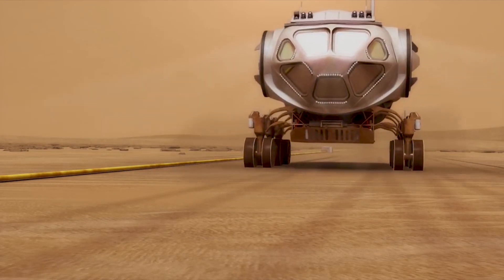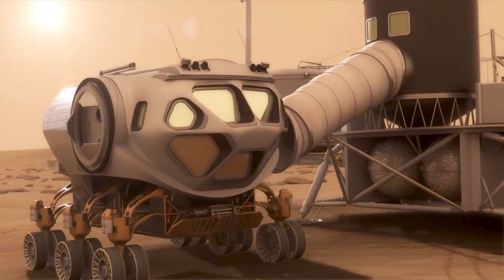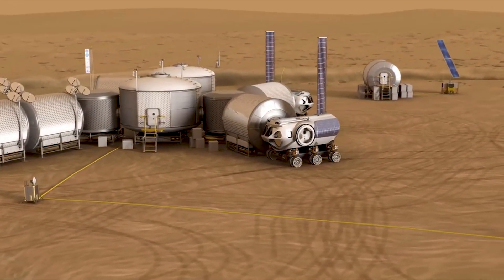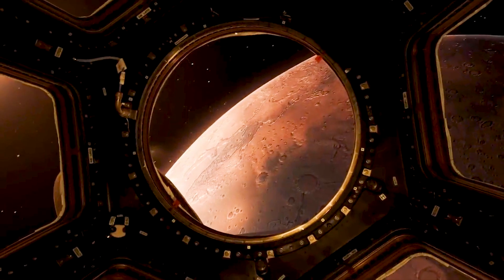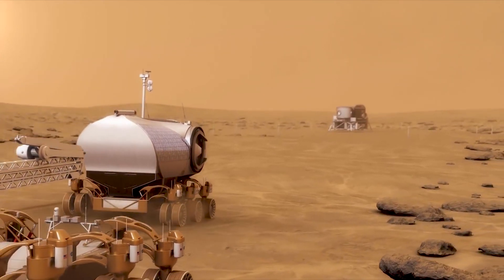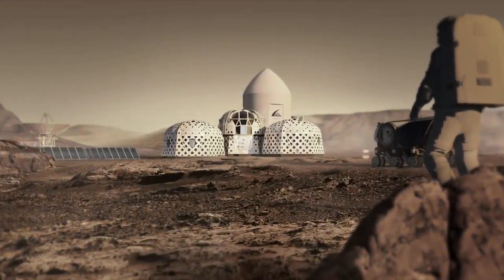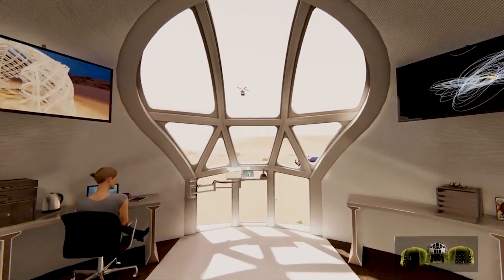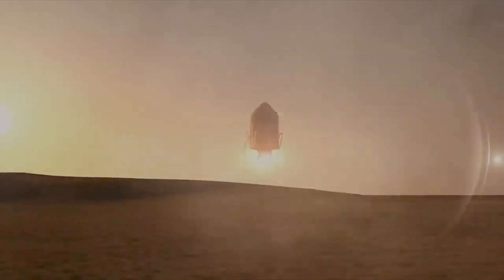Life at Lab: Click Chemistry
Using click chemistry, our researchers are looking at ways to build spacecraft out of reusable materials for long-duration missions to the Moon and Mars.